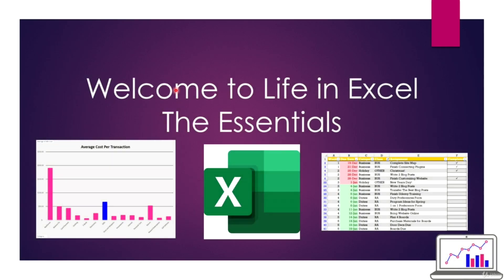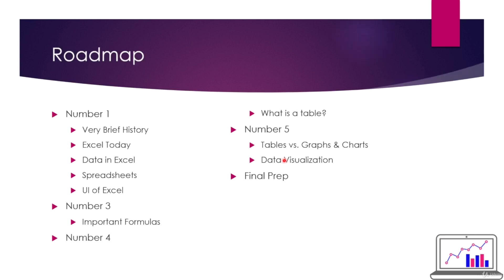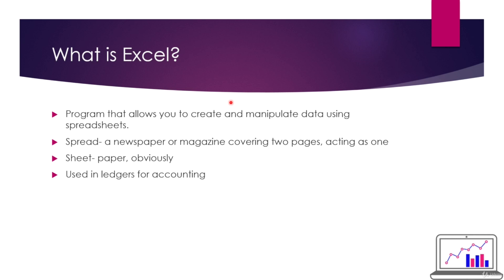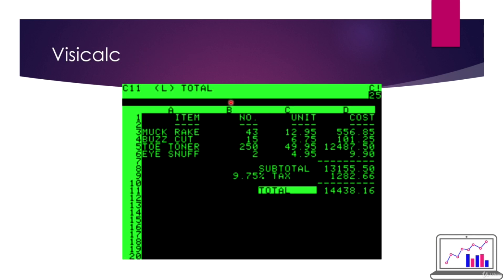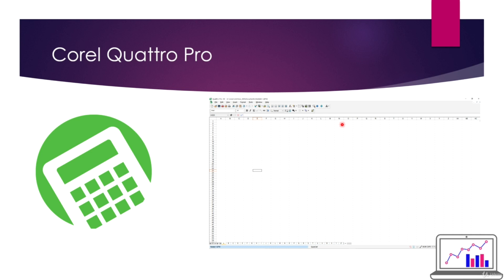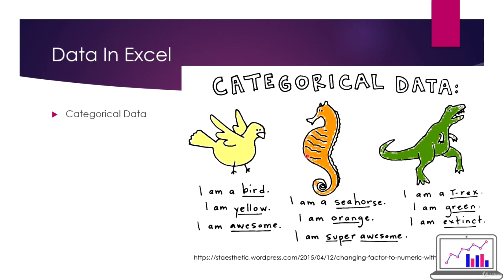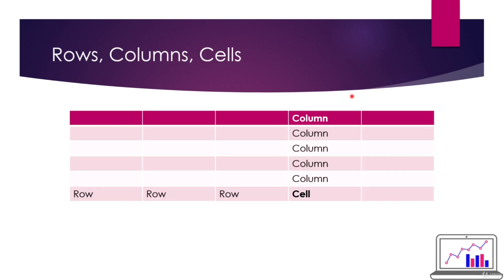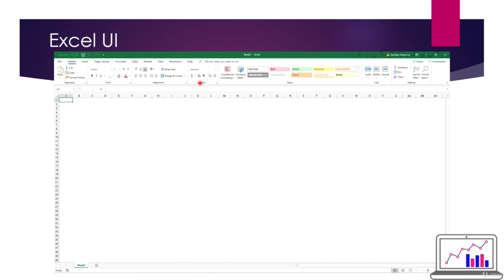Life In Excel - Lesson 1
Life in Excel is a basic level class that designed for anyone who wants to add "Proficient in Microsoft Excel" to their resume.

Thumbnail Background by Microsoft from Unsplash